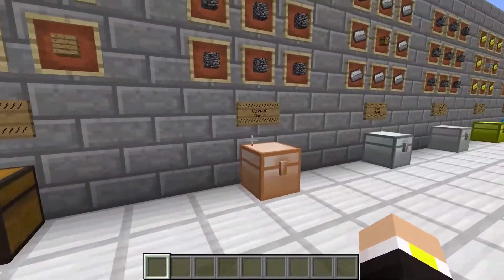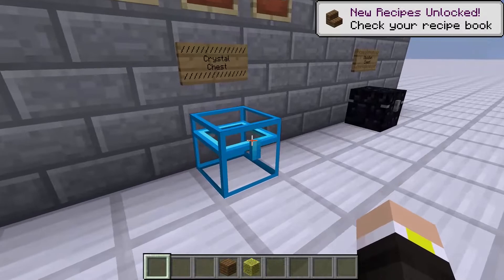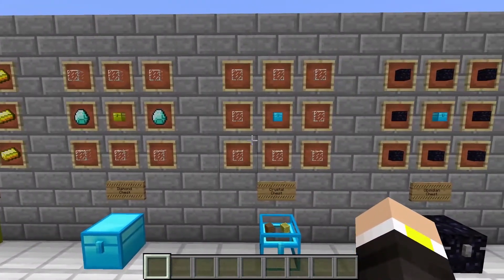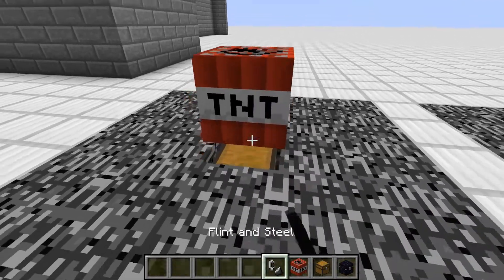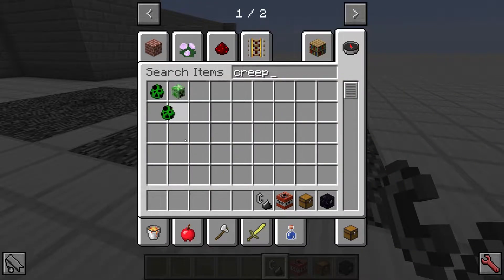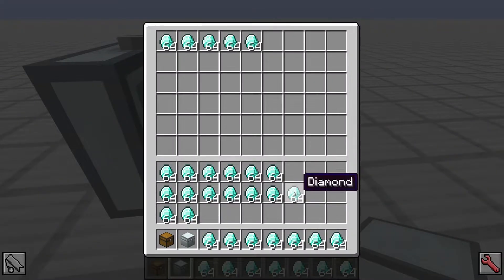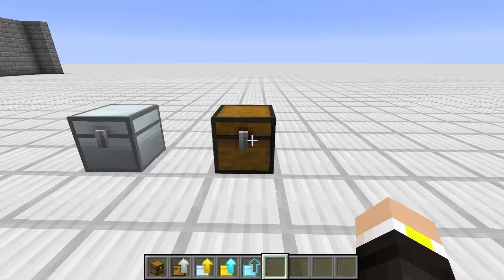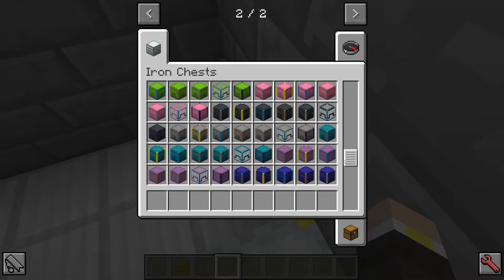A MILLION DIAMONDS! | Minecraft Iron Chests Mod Spotlight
Today we're going to be taking a look at the Minecraft "Iron Chests" Mod. This mod lets you increase the size of normal chests (at a cost) and improves upon the standard wooden chest quite a lot!

** BONUS CHALLENGE **
First person to comment how many storage slots the DIRT CHEST 9000 has will have their comment pinned on this video! Good luck!